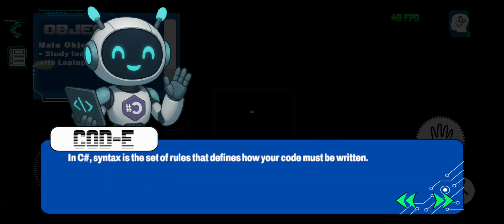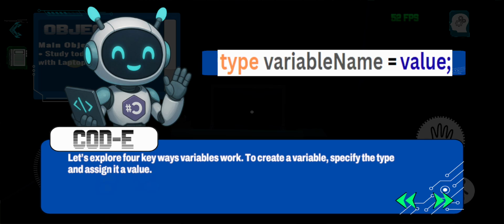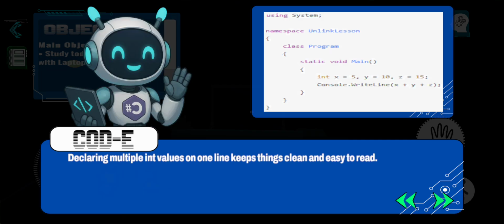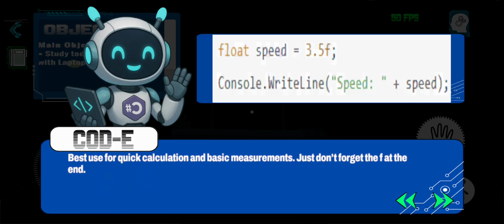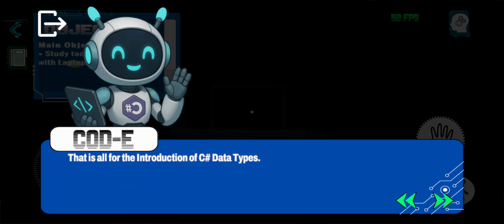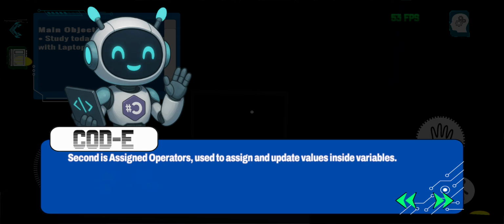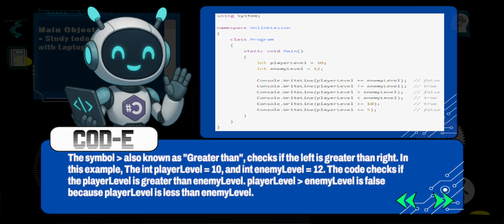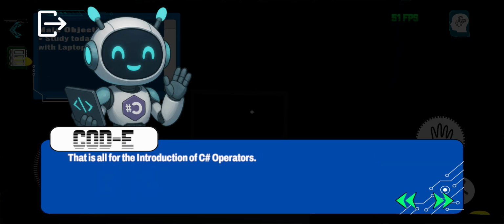Unlink Gameplay Demo Loop